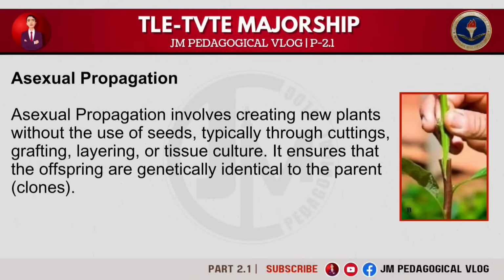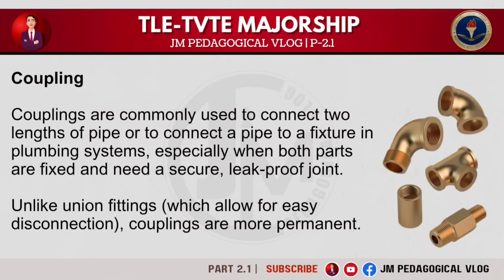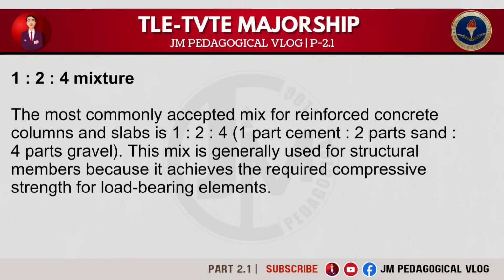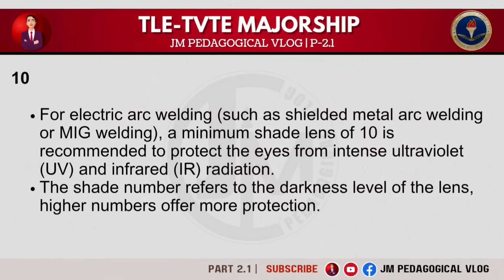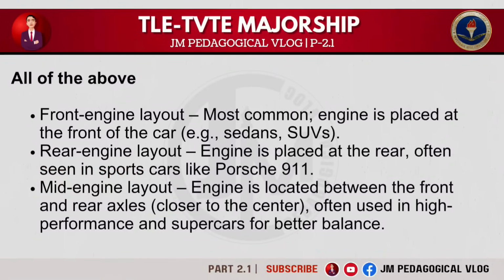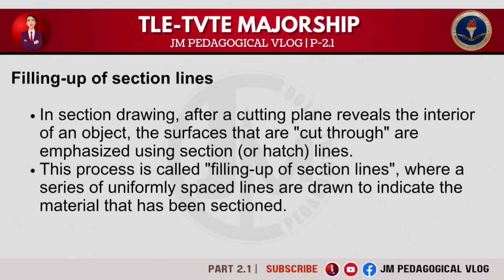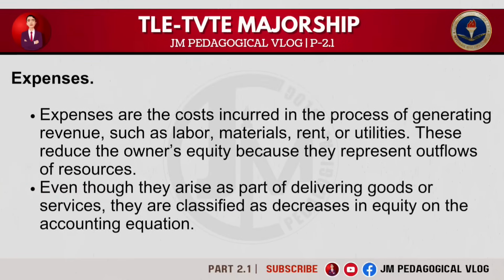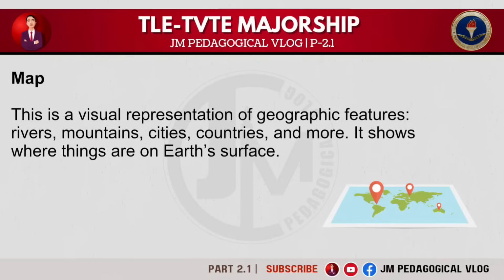TLE TVTED Major Part 2-A: Let Review 50 Items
TLE or TLTVE Majorship Part 2-A
Technology, Livelihood, Tech-Voc Education (Secondary)
New Curriculum LET Review (Drill)
50 actual LET questions with Rationale, with Explanation

Coverage:
AGRICULTURE:
A. Agriculture:
Crops production, Soil Management, Animal Production, Animal Health  Care and Management,

FISHERY:
A. Fishery:
Fishery Arts, Fish Processing, Aquarium  Management, Fish Health  Management

INDUSTRIAL ARTS:
A. Plumbing
B. Carpentry
C. Masonry or Construction
D. Welding; Metal Working
E. Automotive Servicing
F. Electricity
G. Drafting
H. Entrepreneurship; Basic Mathematics
I. Cosmetology

HOME ECONOMICS:
A. Sewing and Textiles
B. Nutrition and Dietetics;
C. Institutional Food Service/ Cooking and Nutrition;
D. Food Safety and Sanitation

E. Family and Consumer Science;
F. Human Growth and Development;
G. Budgeting and Personal Finance

H. Home Management;
I. Interior Design

INFORMATION AND COMPUTER TECHNOLOGY:
A. ICT
B. Computer Science/ Programming;
C. Software Development;
D. Web Development;
E. Information Systems;
F. Database Management;
G. Cybersecurity;
H. Digital Media Production;
I. Animation
J. Networking;
K. Broadband Installation;
L. Computer Systems Servicing;

Comment your score, for this LEPT is yours, your time to be an LPT.
Good luck passers and topnotchers